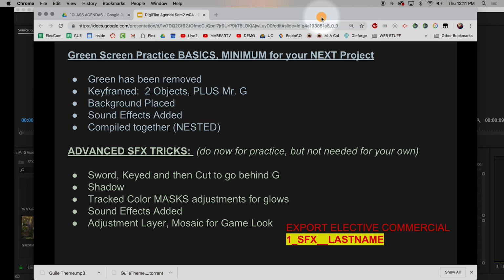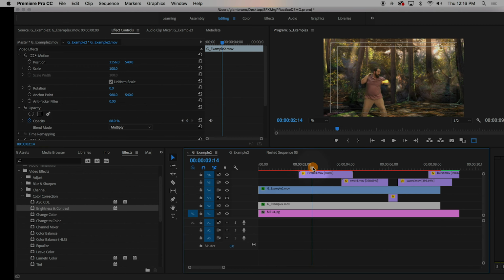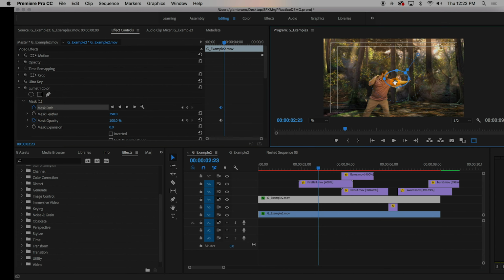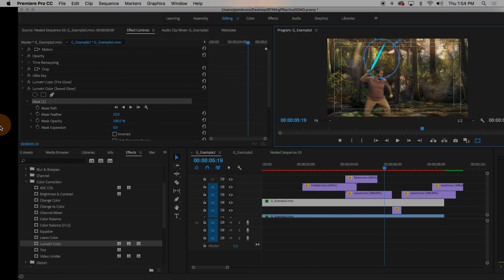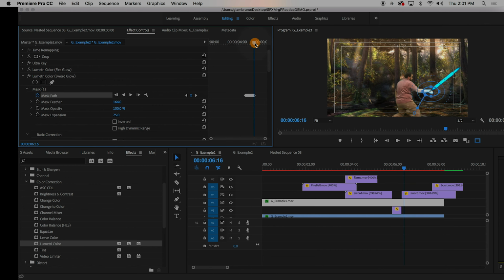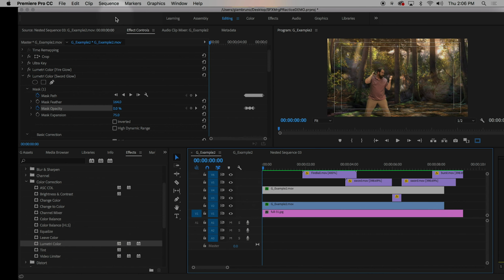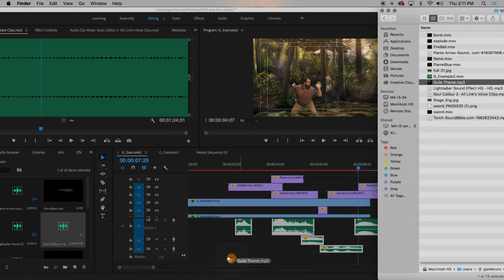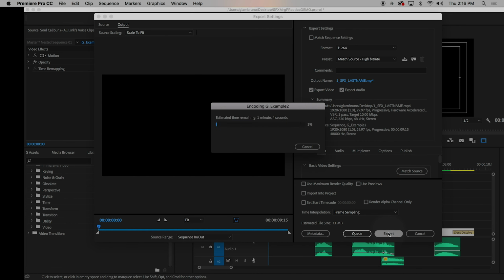Special Effects: part 2 Shadows, Glows, & Sounds; Demo, Digital Filmmaking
Remember, don't be shy about skipping around to find the content you need.